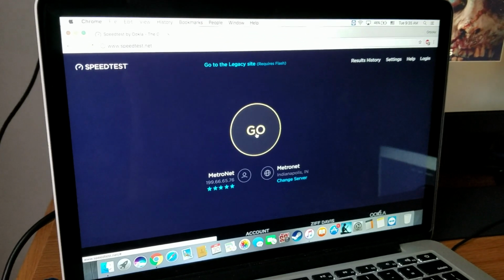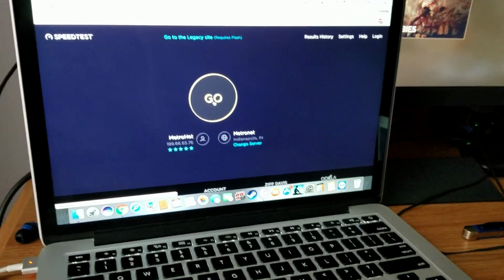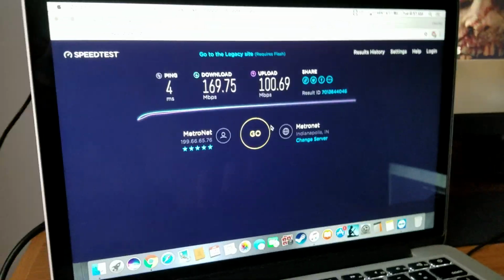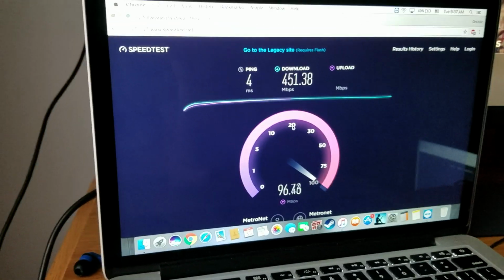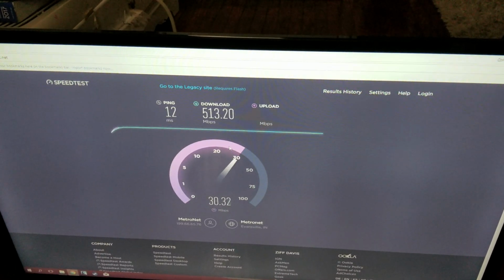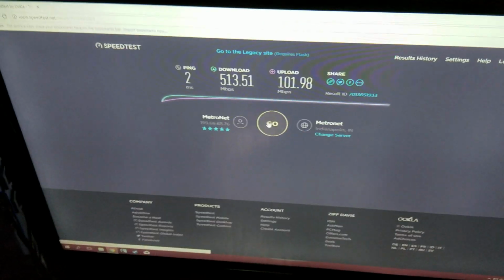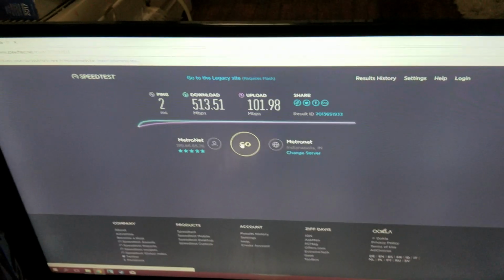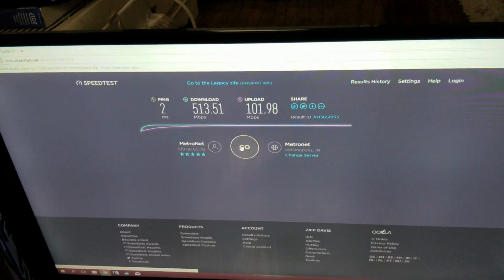2.4 GHz, 5GHz, and WIRED connection speedtest differences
In this video I show you how 2.4, and 5 GHz Wi-Fi frequencies compare to eachother and how 5GHz compares to the WIRED connection.